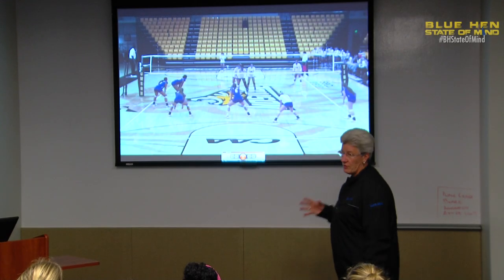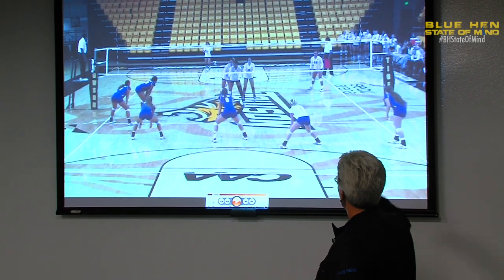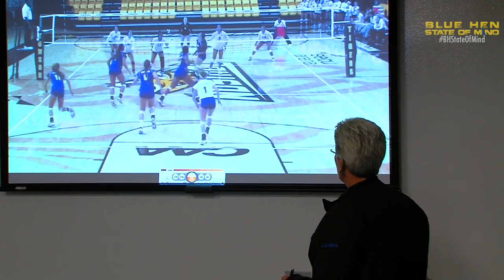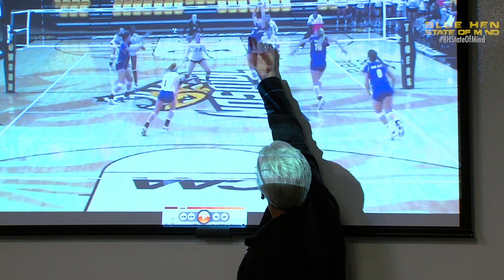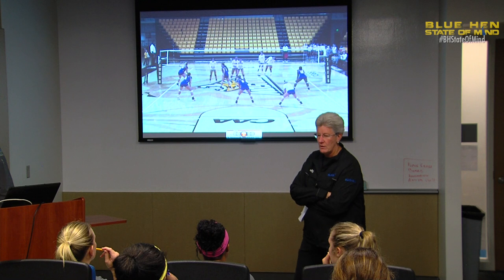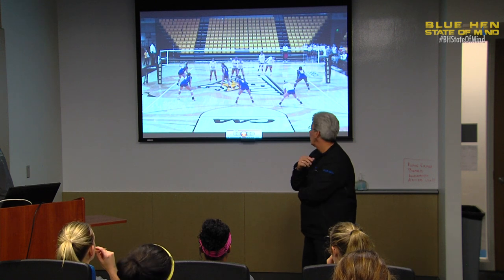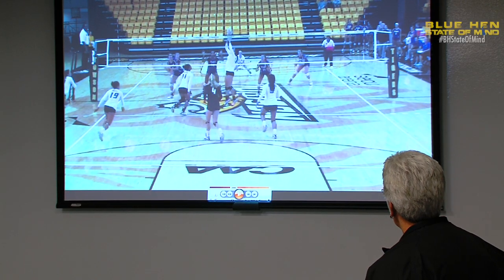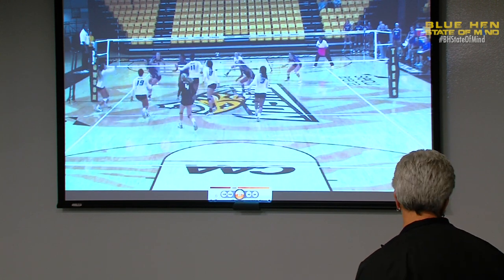Volleyball Film Breakdown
Head Coach Bonnie Kenny gives Hens All-Access an exclusive look at the team breaking down footage after the match against Towson